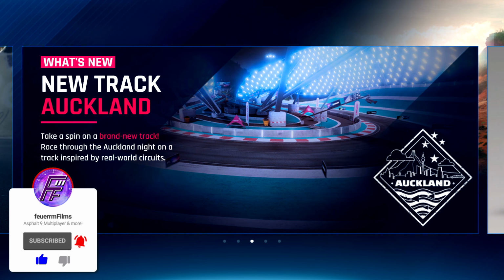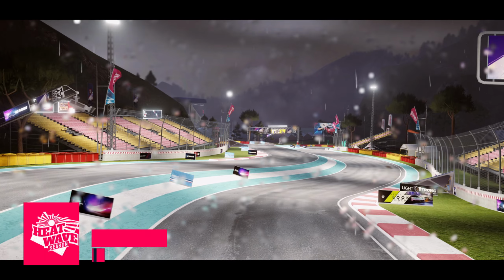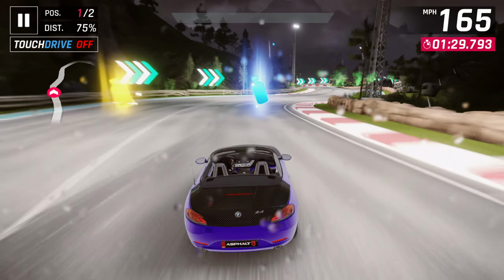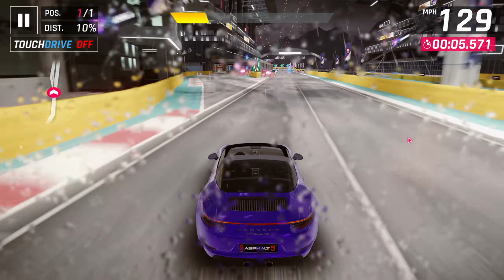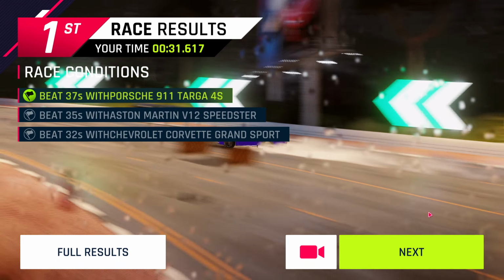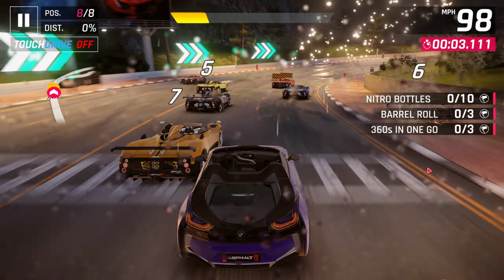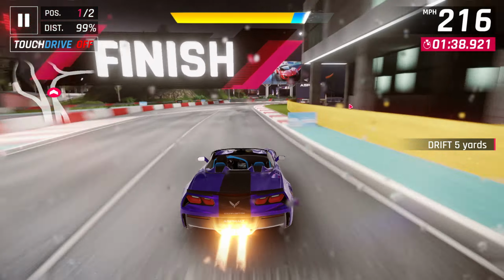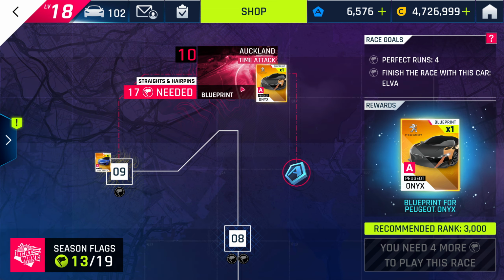RACING ON THE NEW AUCKLAND TRACKS in the Heatwave Season in Asphalt 9!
I race on four Auckland variants in the new Heatwave Season! Enjoy :D